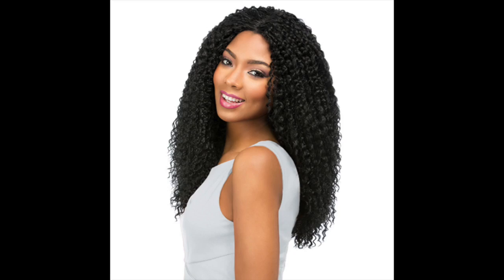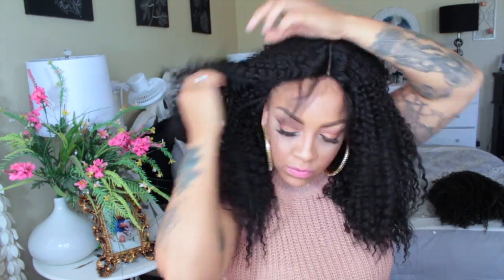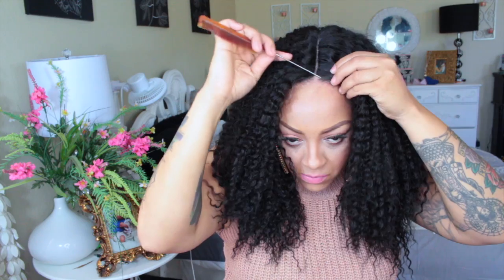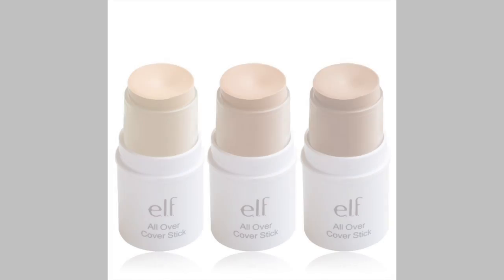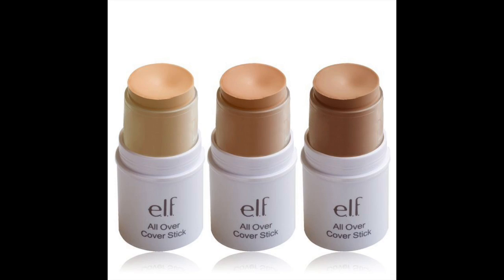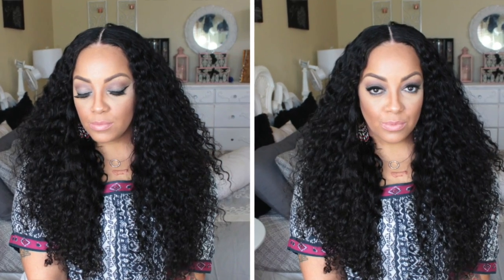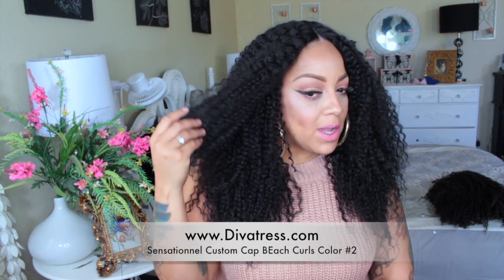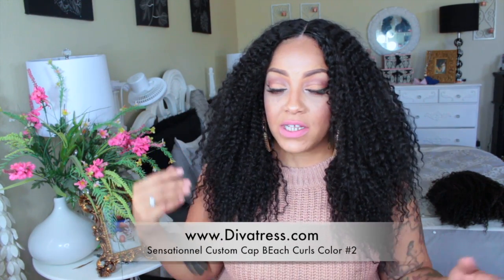WIg Dupe #12 Sensationnel Custom Cap Beach Curly divatress.com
SOME OF MY FAVORITE SITES